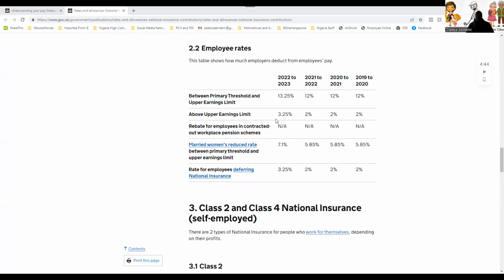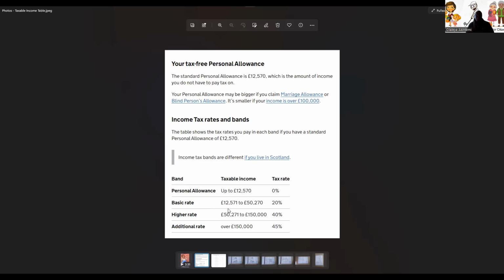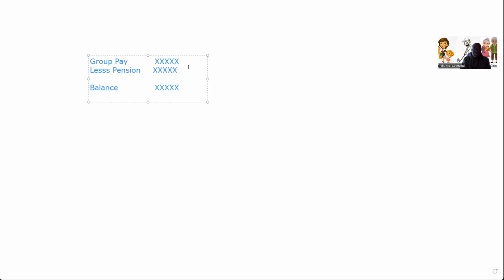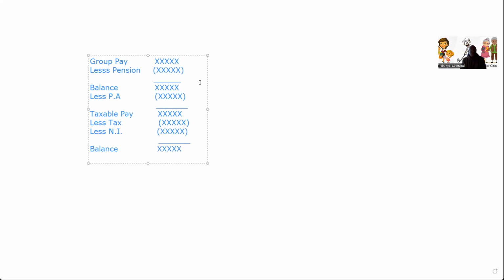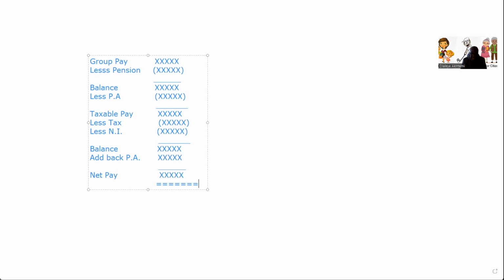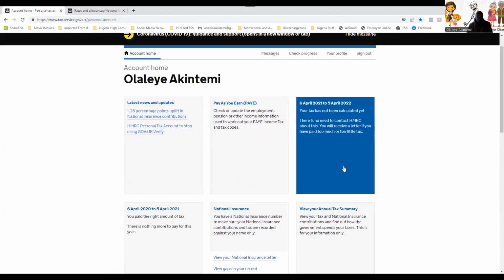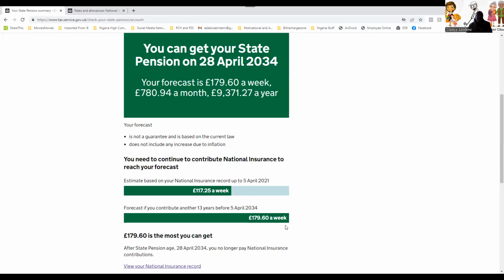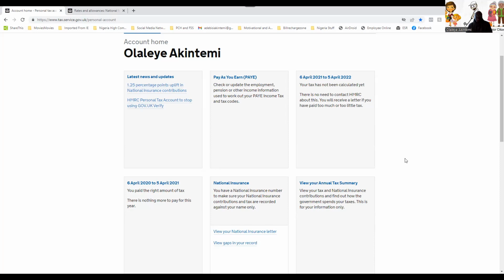How to Calculate Your NET Pay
In my last video I mentioned that there are some variables on your pay slip and they are used to calculate your net pay. I did not have enough time to explain those variables in details. So this video is meant to discuss those variables like: Gross pay, Pension, Personal allowance, Tax, National insurance to mention just a few. This video shows how to arrange those variables when you calculate your net pay.